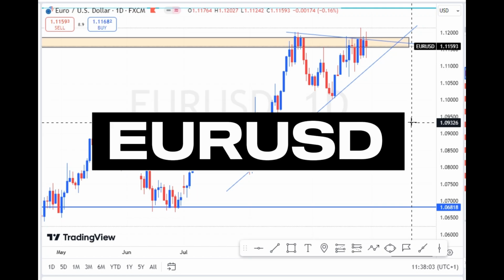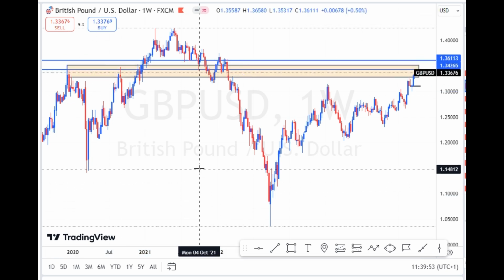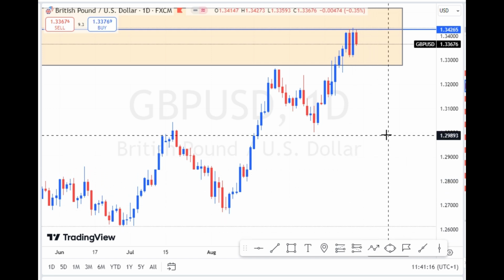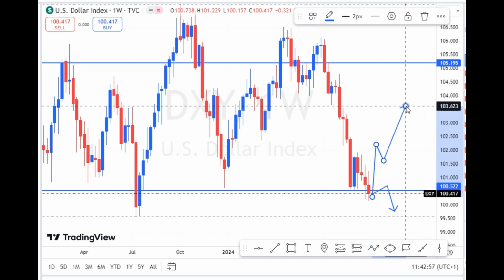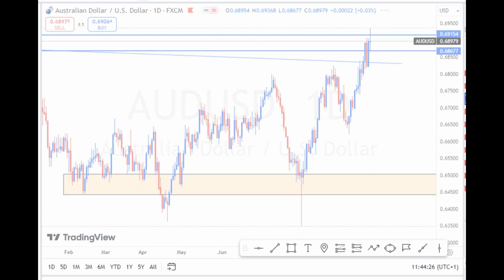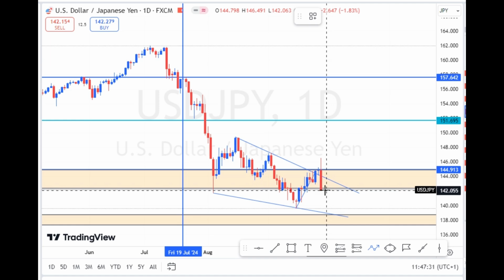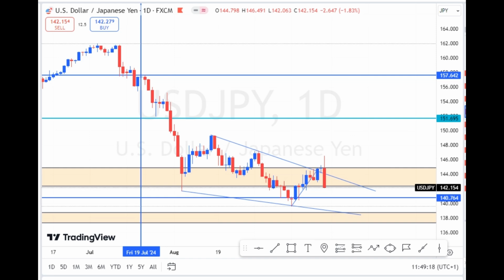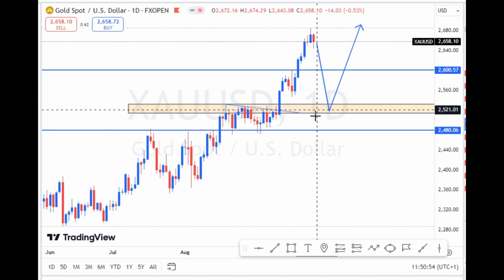Weekly Forex Forecast For DXY, XAUUSD, EURUSD, GBPUSD & USDJPY (SEPT 30 - OCT 4 /2024)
In this video, I break down weekly forex analysis on EURUSD, GBPUSD, AUDUSD, DXY, USDJPY and XAUUSD using supply and demand, market structure and price action candle confirmation. As I walk you through my trading strategy, including key technical analysis and market insights that lead me to profitable trading. Whether you're new to Forex trading or a seasoned trader, you'll gain valuable tips and techniques to help you maximize your profits in the currency market.